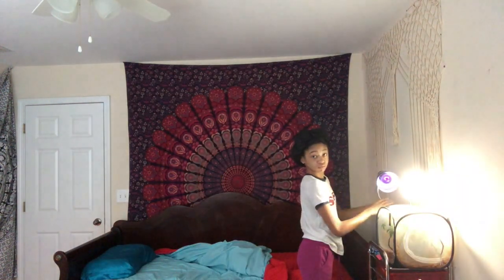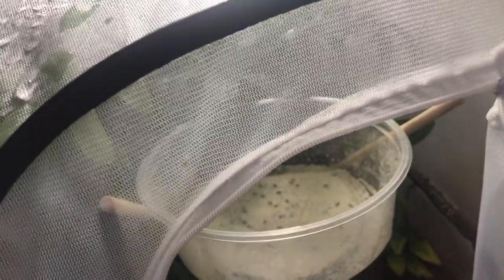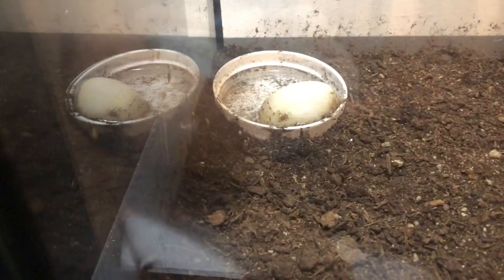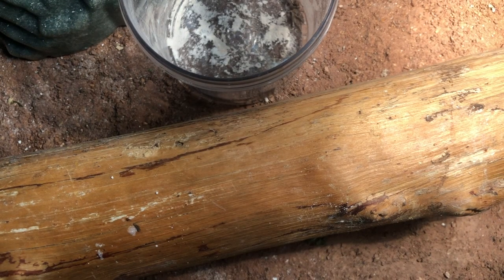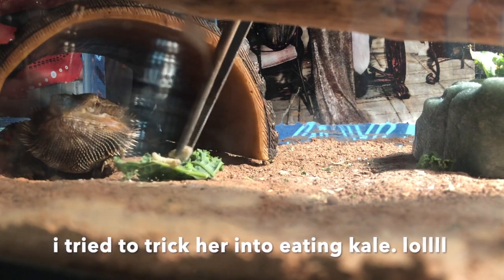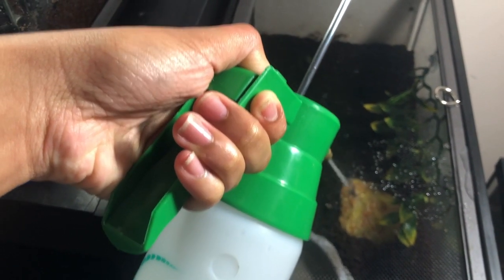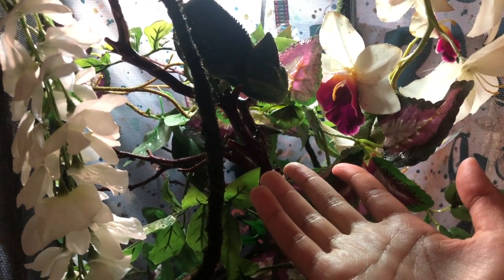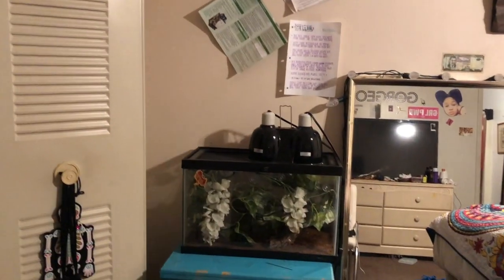REPTILE CARE | BEARDED DRAGON, FROG, TARANTULA, CHAMELEON, GECKO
In today’s video I took care of my sister’s 6 animals plus mine.

Hey:). Thank you so much for clicking on this beautiful video!